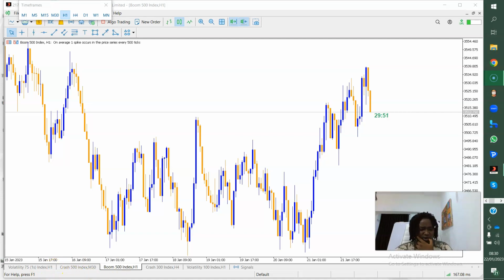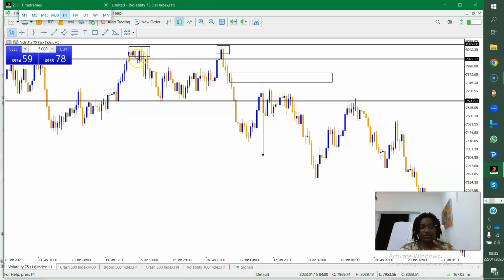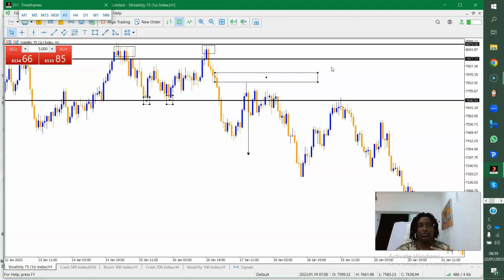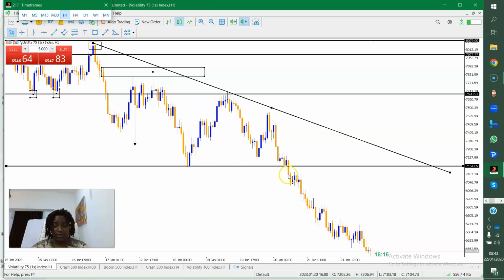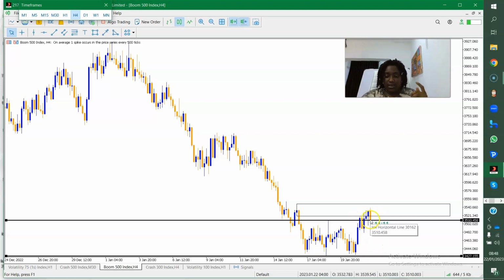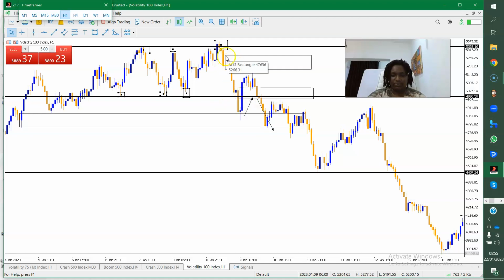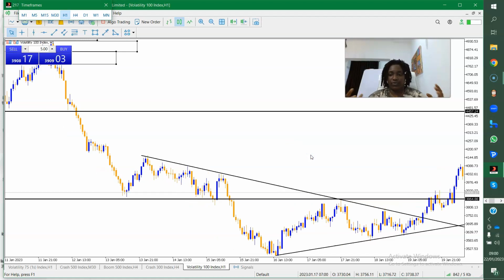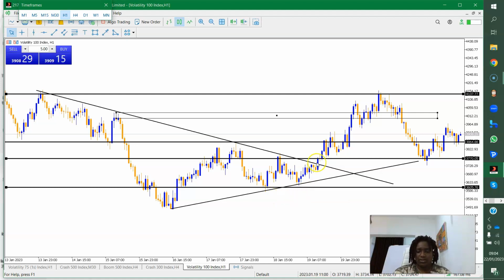My successful analysis on V 75 1S, BOOM 500 & V 100 Synthetic indices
In this video, I will show you how I made 998 points trading Volatility 75 1s, 366 points trading Volatility 100, and 90 points trading Boom 500.

You will see how easy it can be to analyze the naked charts with no indicators and get amazing results.

These are my analysis and predictions for future markets.